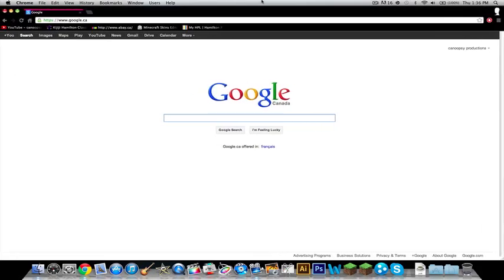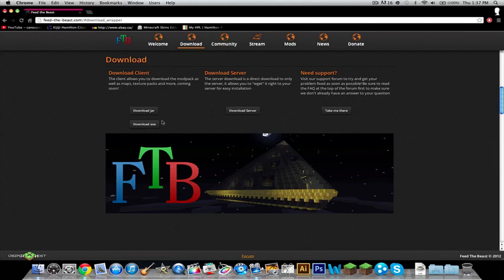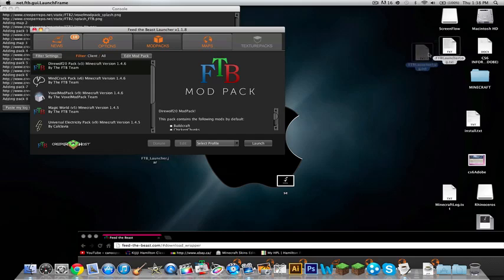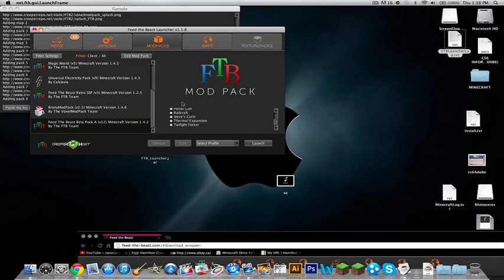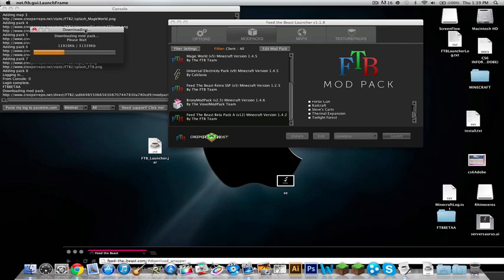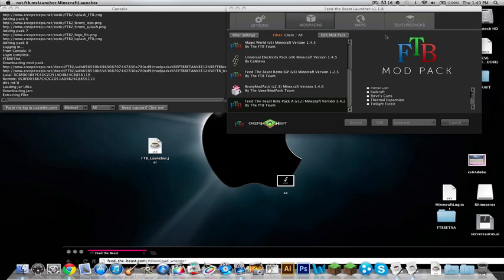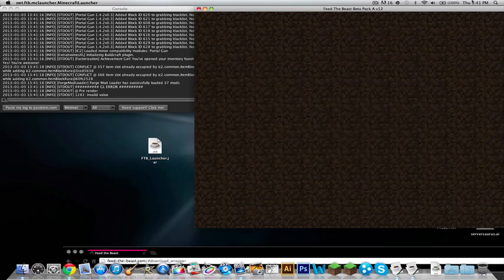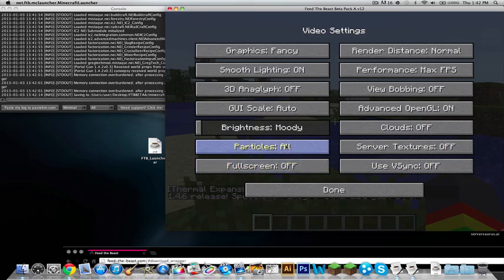How To Download And Install Minecraft FTB Feed The Beast Modpack On The Mac And PC: Easiest Way!